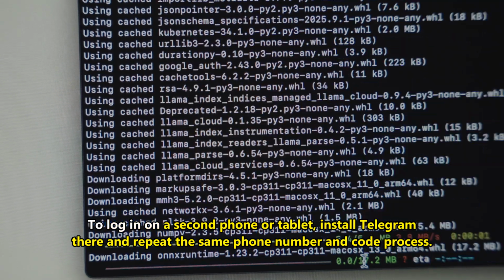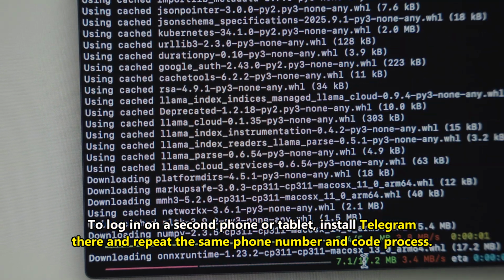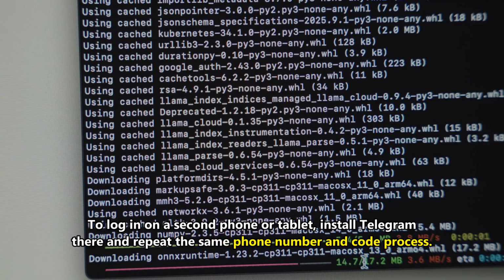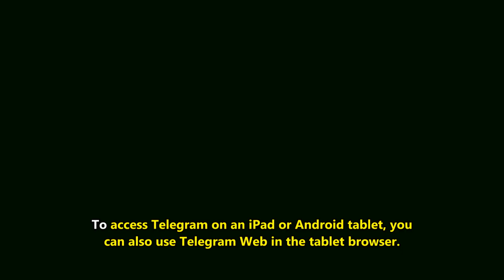How to Login to Telegram – Access Messages on Any Device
In this video, we’ll guide you through the simple process of logging into Telegram, so you can access your messages from any device! Whether you’re using a smartphone, tablet, or desktop, we’ll show you step-by-step instructions to ensure you never miss a message. Learn about different login methods, security tips, and how to sync your chats seamlessly across devices. Perfect for beginners and seasoned users alike!